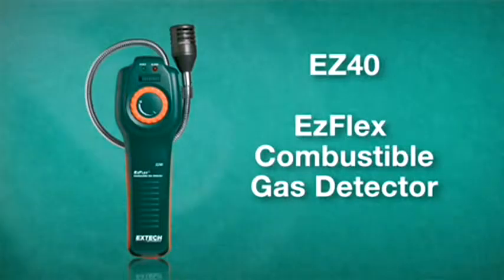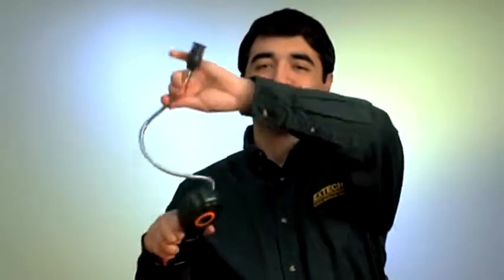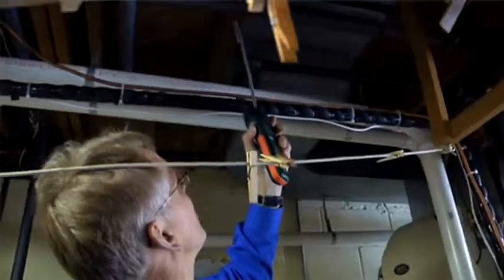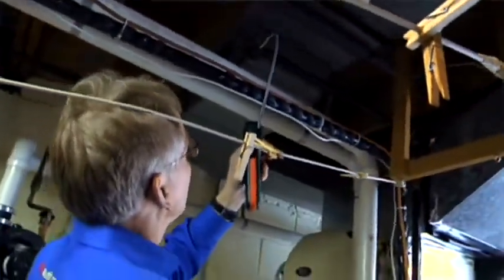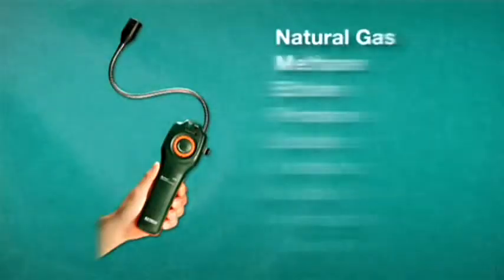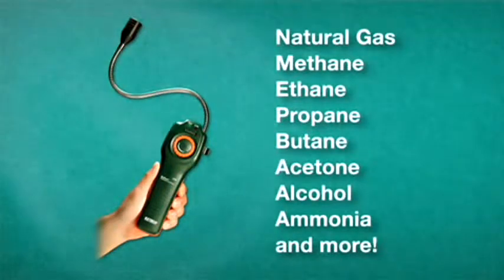The Extech EZ40 EZ Flex Combustible Gas Detector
The Extech EZ40 EzFlex Combustible Gas Detector features a 16" Flexible gooseneck for one-handed operation. Detect natural gas, methane, propane and many more.